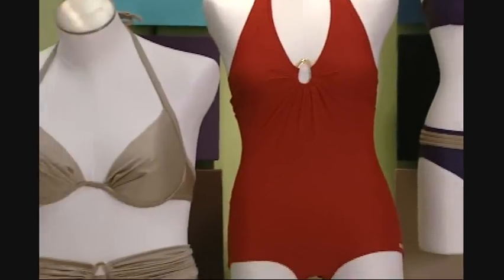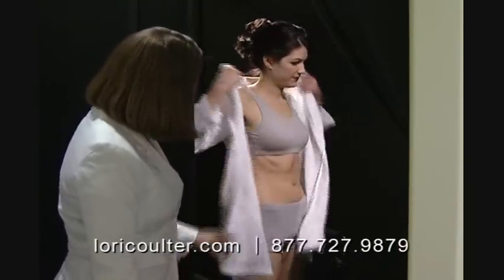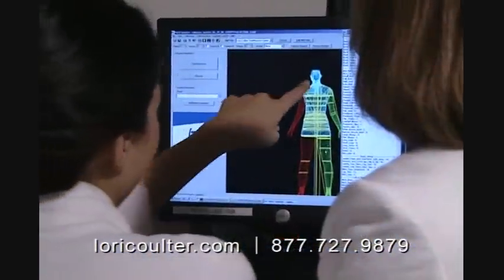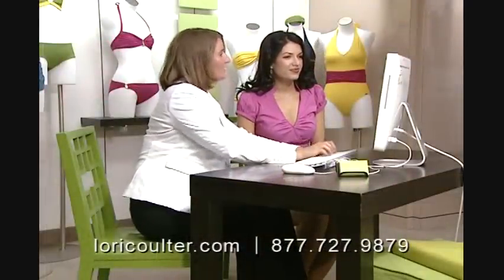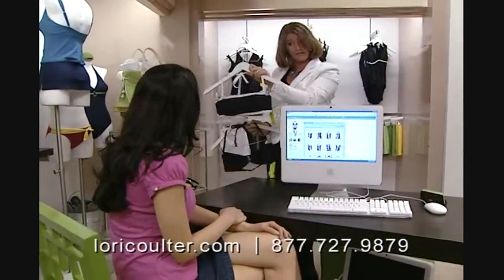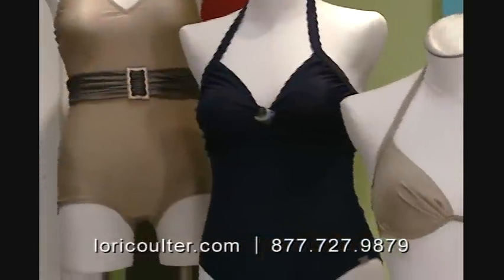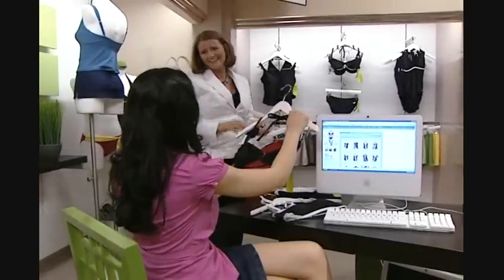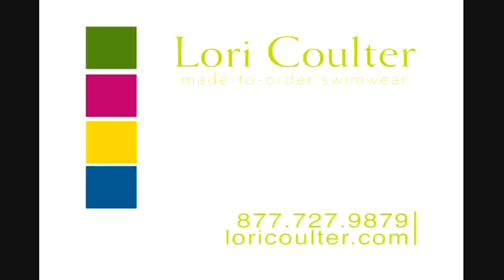Swimwear Designer Embraces Digital Body Scanning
There is a swimsuit out there for you, that's made to fit just you.

The Lori Coulter Process.

Featured during the 2008 Saint Louis Fashion Week.